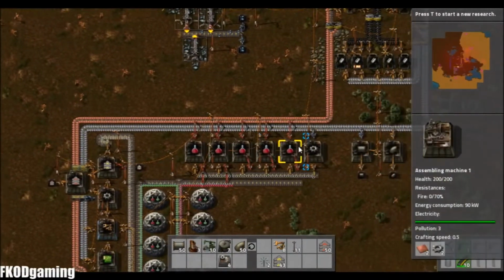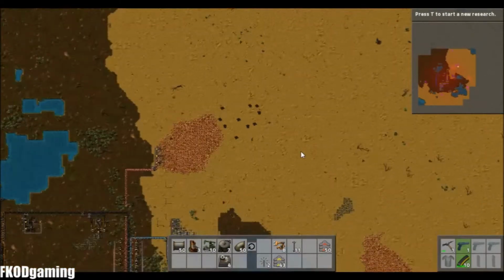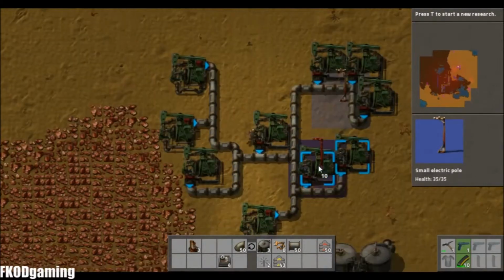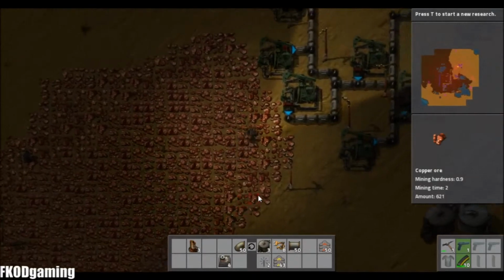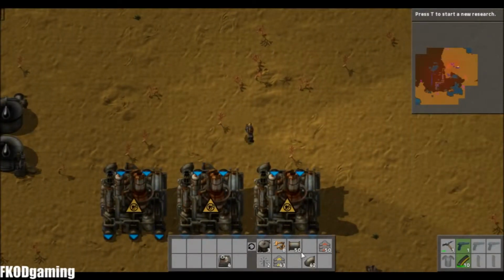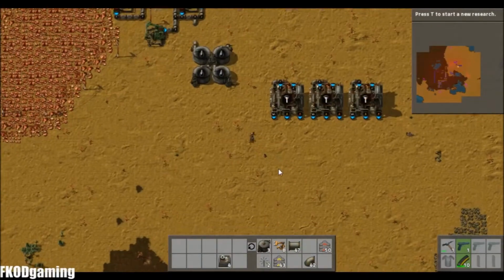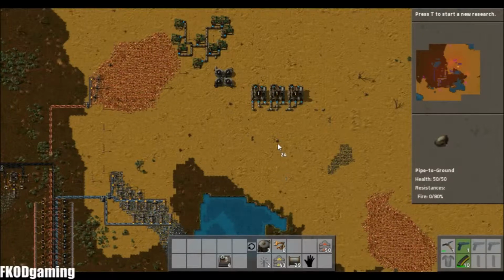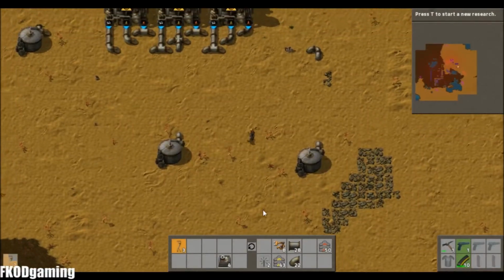Factorio Tutorials #4 Oil Processing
Factorio Tutorials is a series aimed at newer players to guide them through their first playthrough.